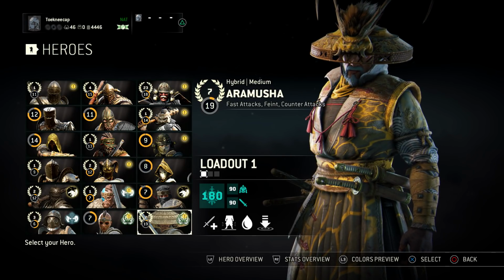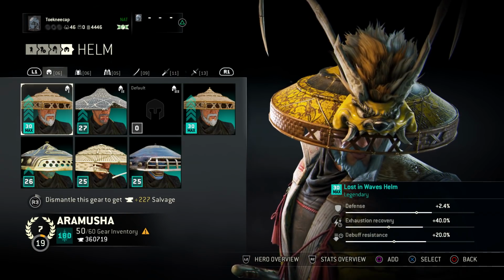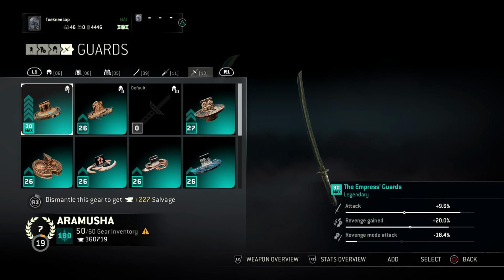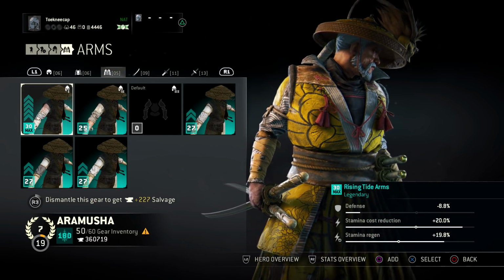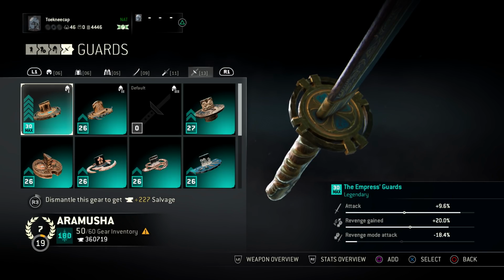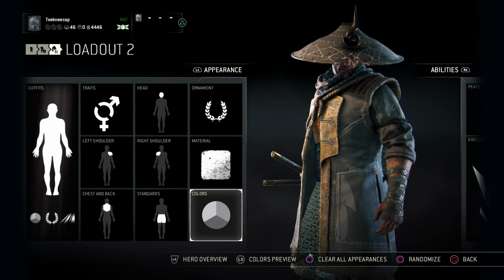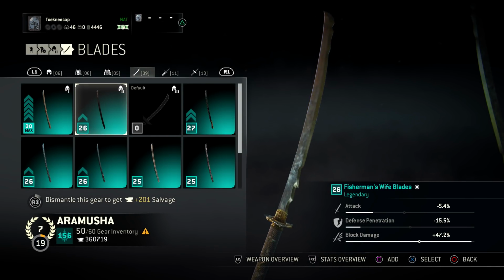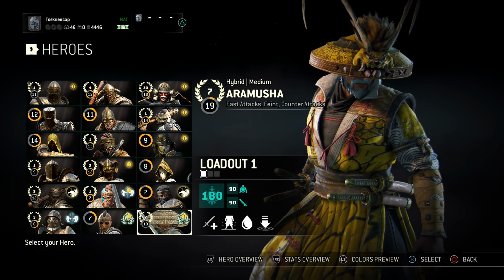ARAMUSHA 180 GEAR SCORE CUSTOMIZATION! | FOR HONOR!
I know I have had a lot of Aramusha customization videos so far, but this one should be one of the last since I finally got my gear score to 180. I think the stats work really well with Aramusha and should be effective in 4v4s.